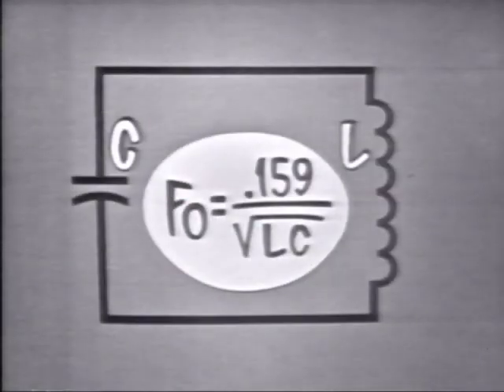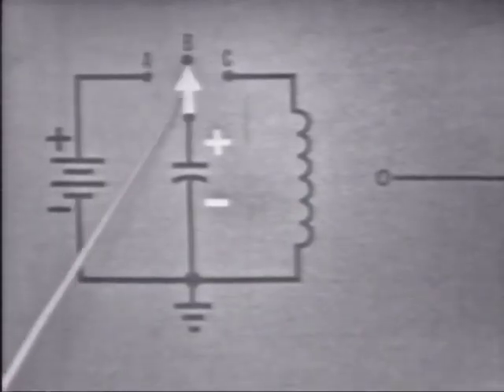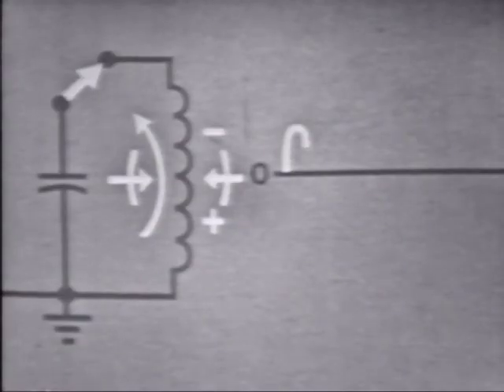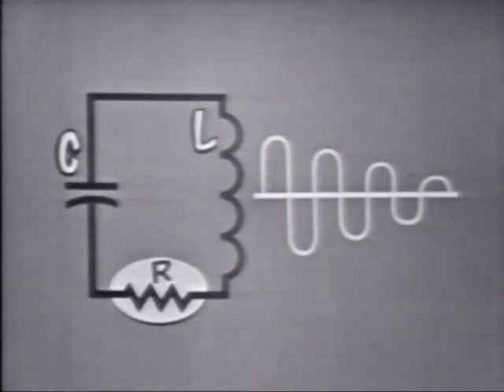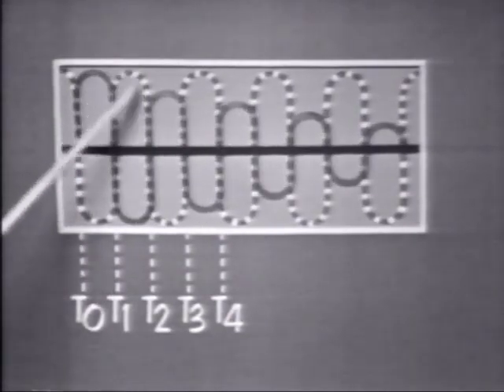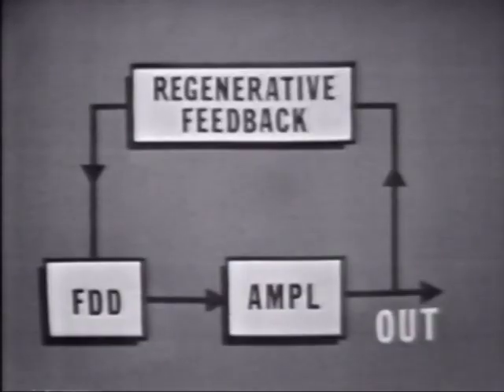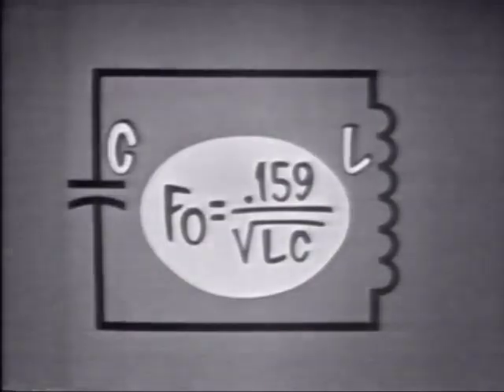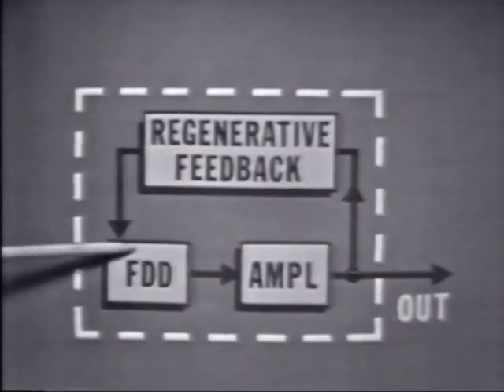Electricity - Introducing to LC Oscillators Film (1960)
A classic US Air Training Command training film about LC Oscillators from 1960...